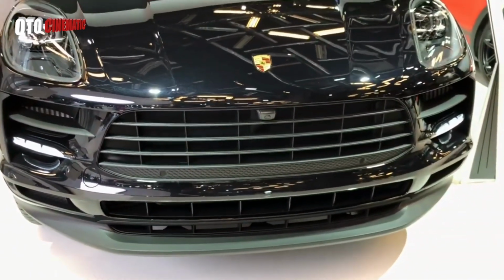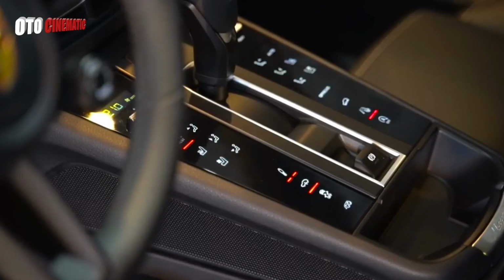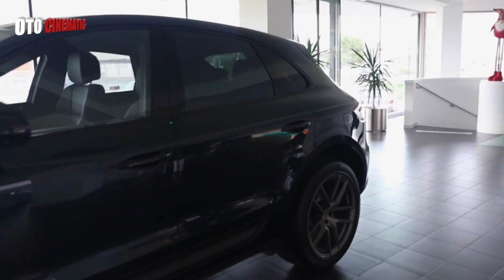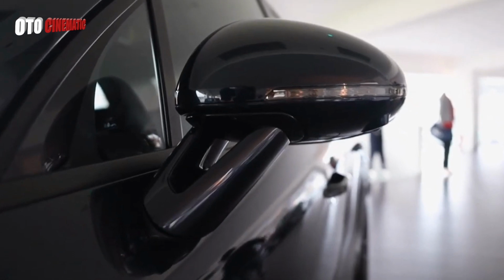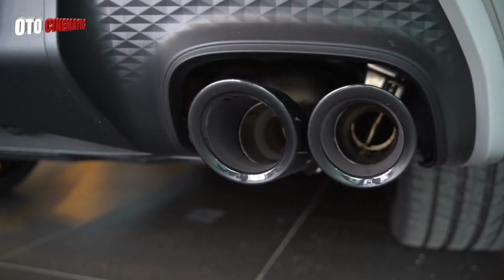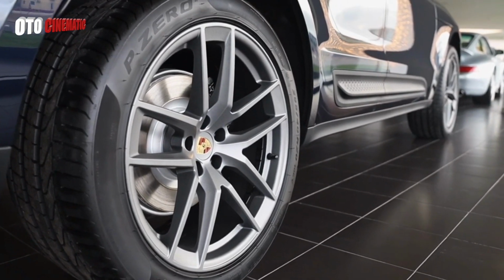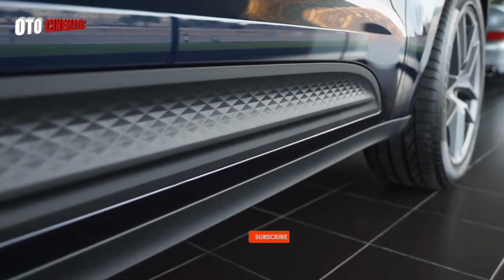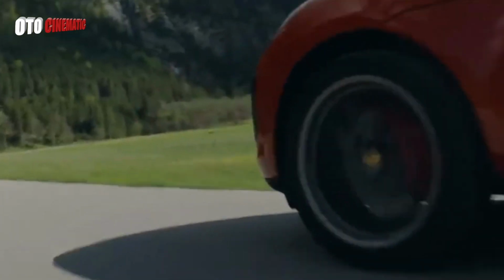New 2022 Porsche Macan S _ Review Interior and exterior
Life in the middle isn't easy, just ask any child with older and younger siblings. While the others get all the parental attention, living in the middle can feel like you're overlooked. In the middle of the 2,022 Porsche Macan lineup, sandwiched between the 434 hp GTS and the 261hp base model is the Macan S. But Porsche hasn't forgotten about the S for 2,022 the S is getting a very desirable hand me down.